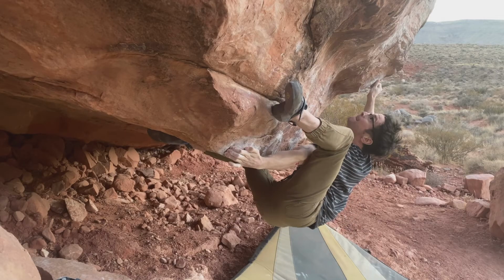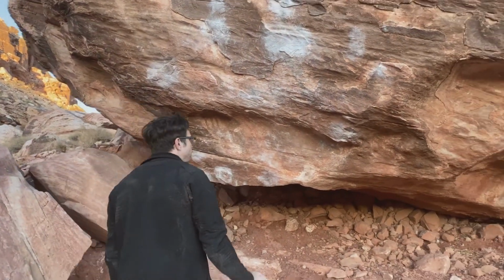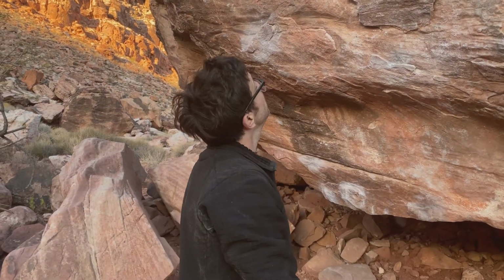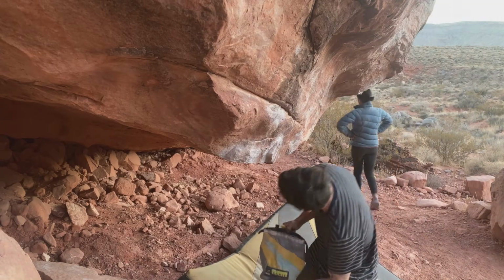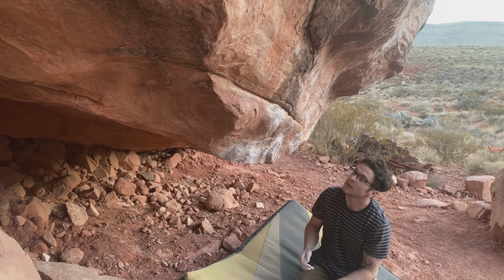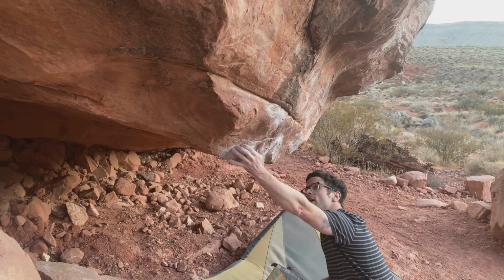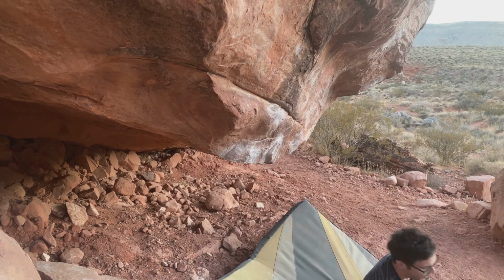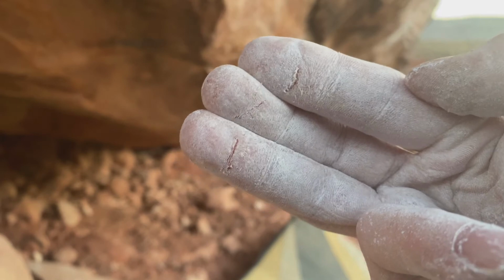Solo Projecting After Work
Getting used to doing some night climbing during the week here in Red Rock. It definitely requires some self discipline!

Here just for the climbs? Timestamps are below:
2:15 My Tan V7
7:50 Three Feet to Gold V8 (Flash)
11:05 Coors Light V7 (Flash)